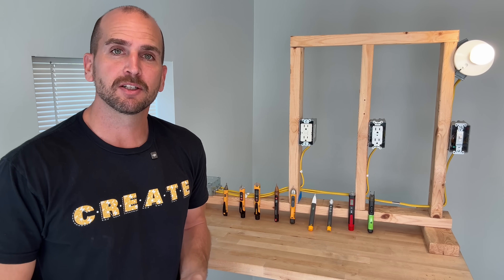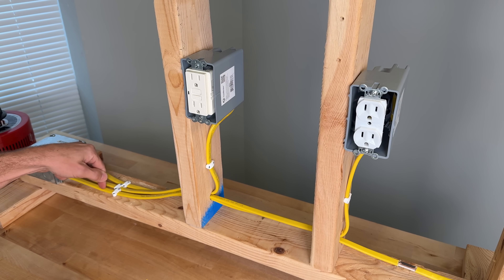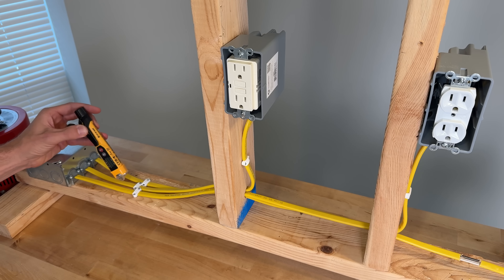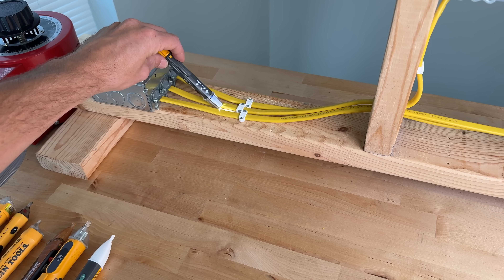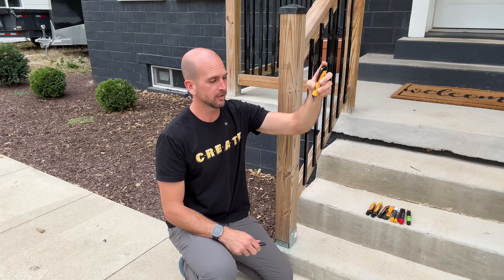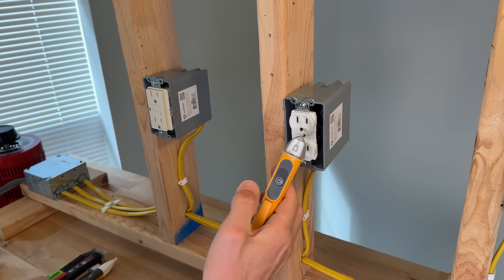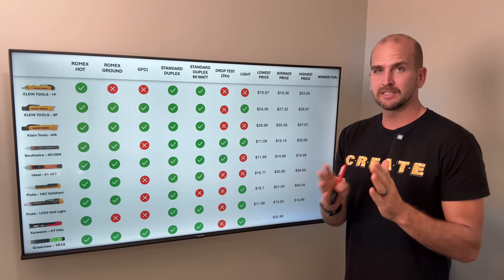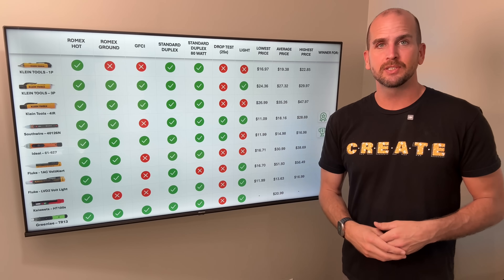The Ultimate Voltage Tester Battle: My Surprising Favorite!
Best Overall - Southwire (40126N)
Best Value - IDEAL (61-627)

Other NCVT TestedKlein Tools (1P)
Klein Tools (3P)
Klein Tools (4IR)
Fluke (1AC II)
Fluke (LVD2)
Kaiweets (HT100s)
Greenlee (TR-13)

A non-contact voltage tester (NCVT) is a must-have tool for any DIY electrical work around the house.  I will put 9 of the top NCVT through multiple tests to find which one is the best bang for the buck and which one I will use on all my projects going forward.